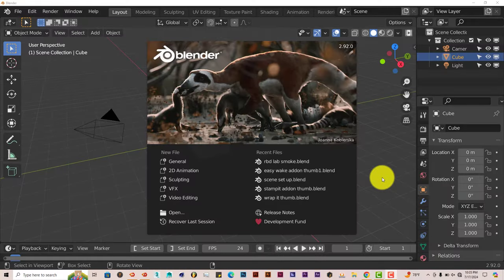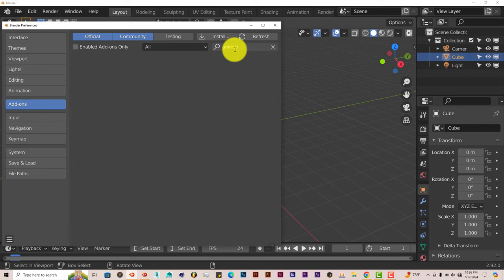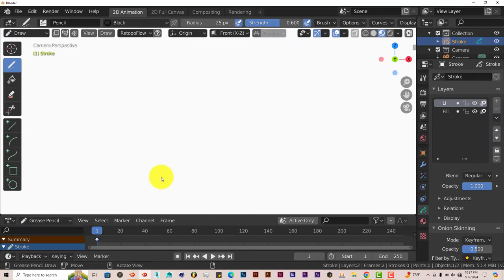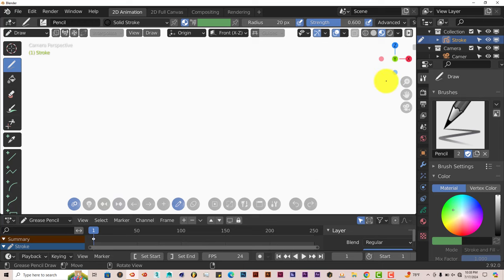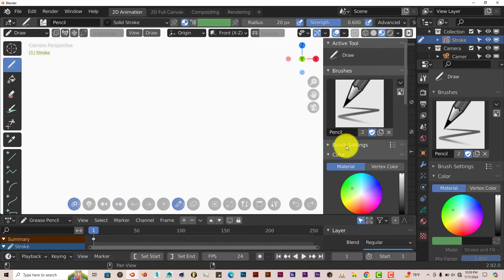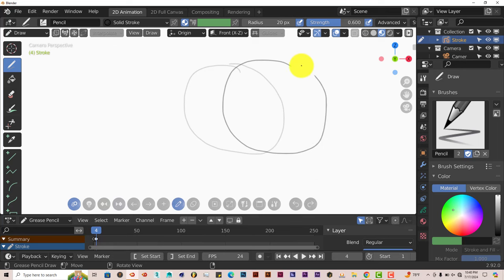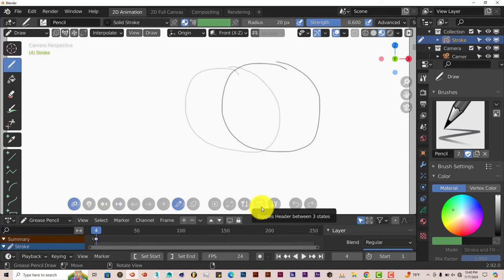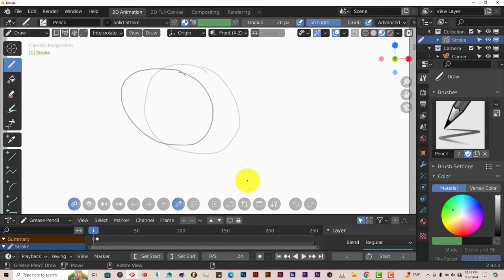Blender Quick Tip: The GP Animator Desk Addon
In this tutorial, you'll be introduced to an addon that makes the use of Blender's grease pencil extremely easy.